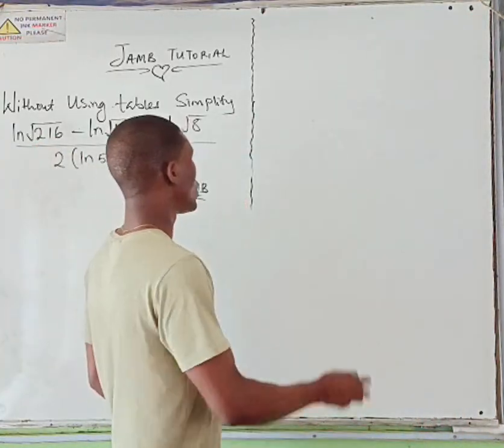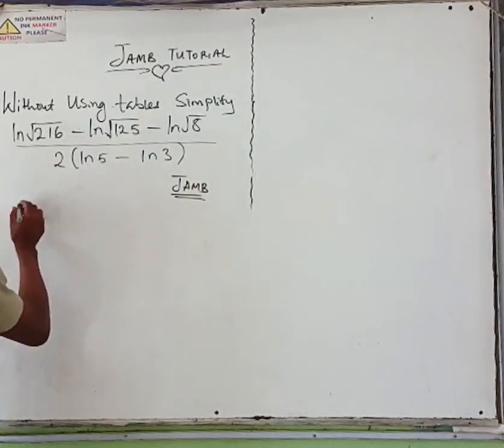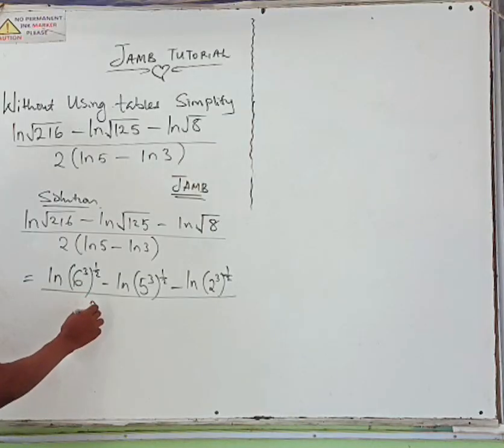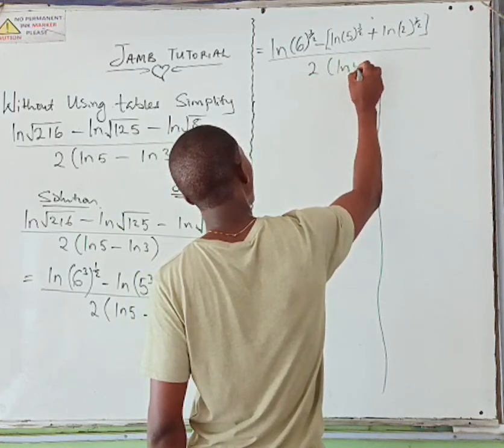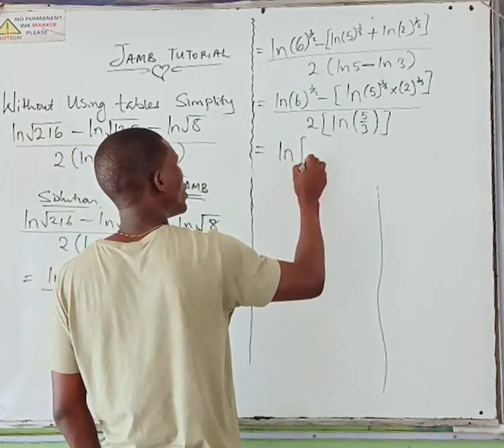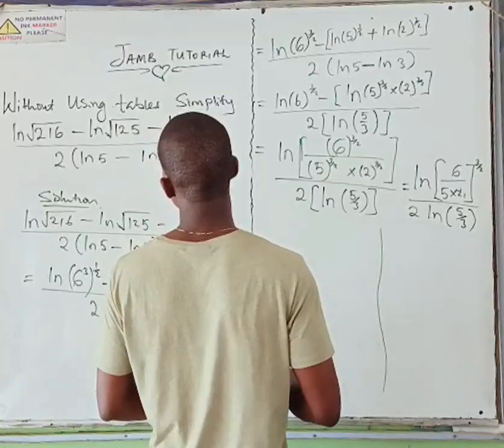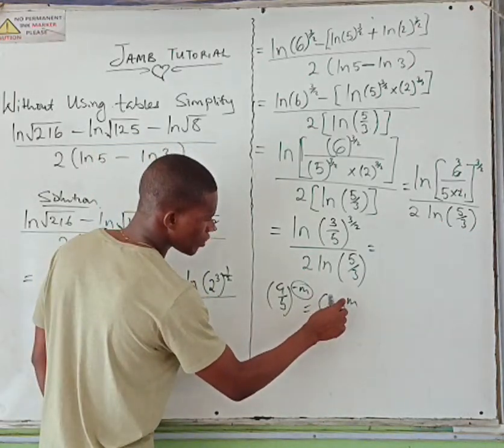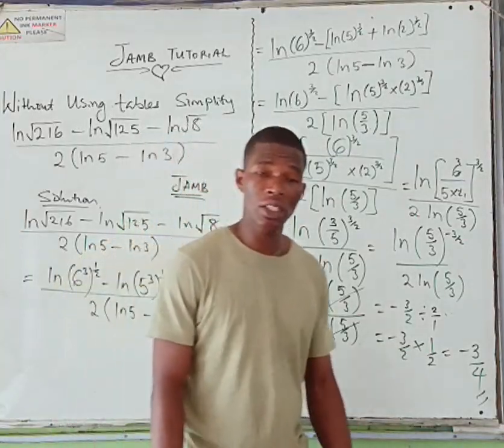Solving logarithmic problems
"Logarithm mastery! 📚🔢 In this video, we cover the laws of logarithms and explore real-life applications. Boost your math skills! logarithm math algebra"